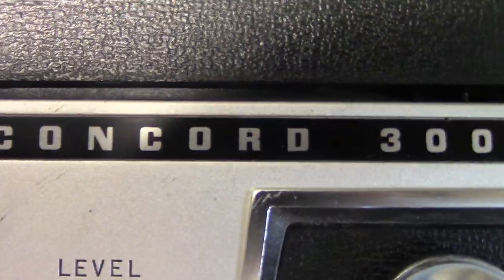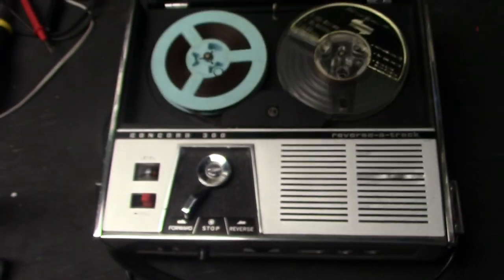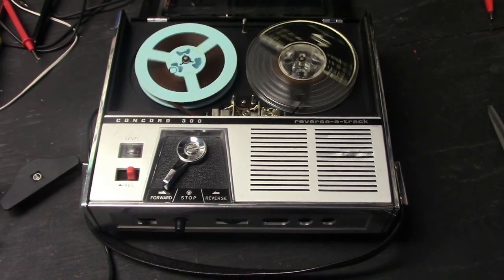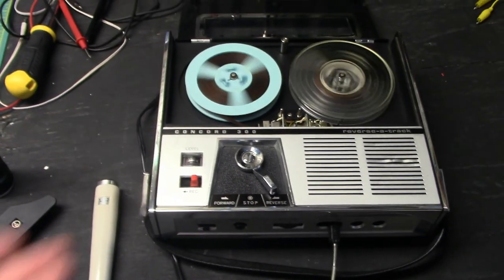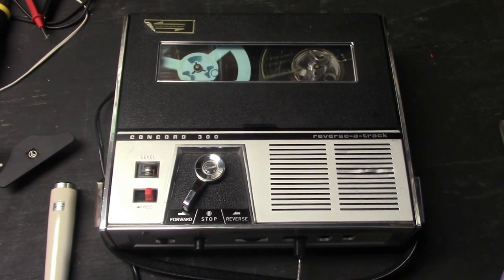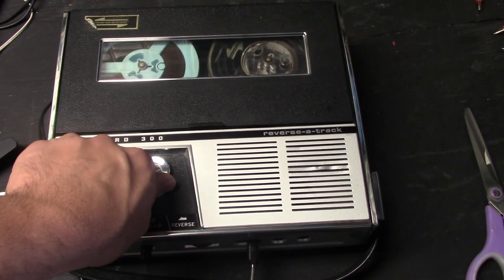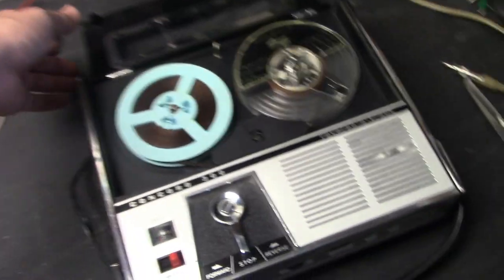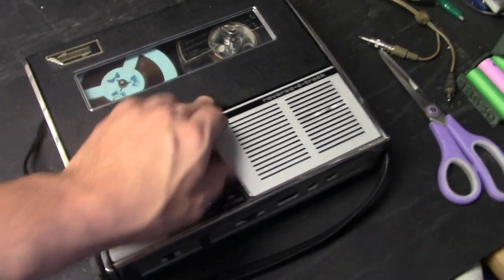Concord 300 Reverse-A-Track Portable 4" Reel-to-Reel Tape Recorder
Here is an interesting portable reel recorder, a four-inch unit by Matshushita (Makers of Concord recorders, and units under Matshushita's brands Panasonic and National). This unit, although not _auto_ reverse, can play and record both sides of the tape, without flipping it over.

Most 4-inch recorders I have seen have been of European origin, so it is very interesting to see a Japanese four-inch recorder!

Unit is AC bias, and has two speeds--1 7/8 IPS and 3 3/4 IPS, equalization best for 3 3/4, but still sounds alright at the slow speed. Half-track mono. Manual and auto level control, with monitor option on manual control. VU meter. AC or battery operation.

A big thanks to Amberola1b on YouTube!